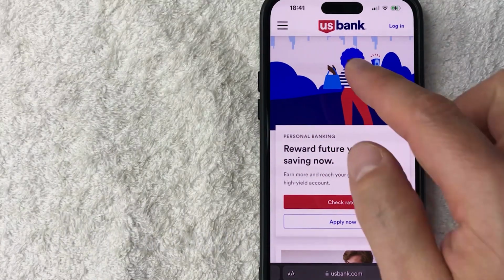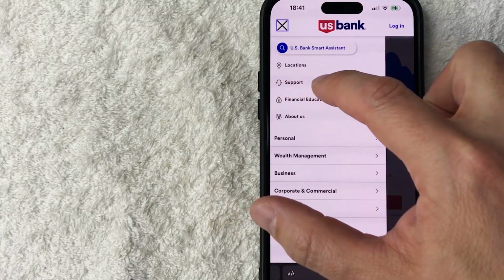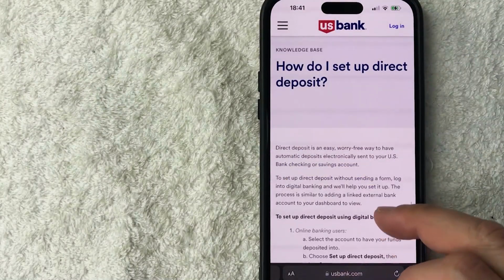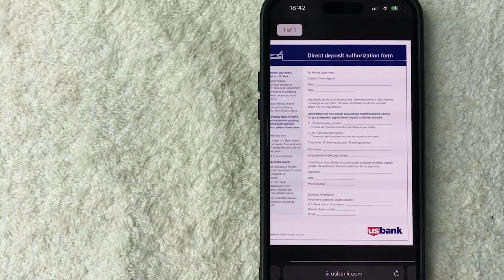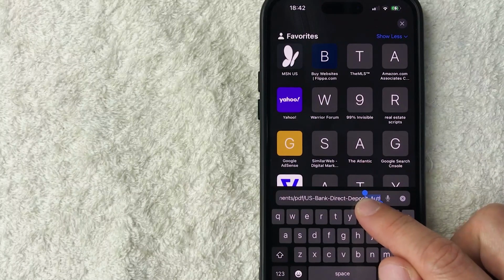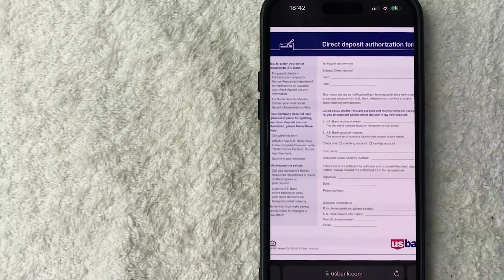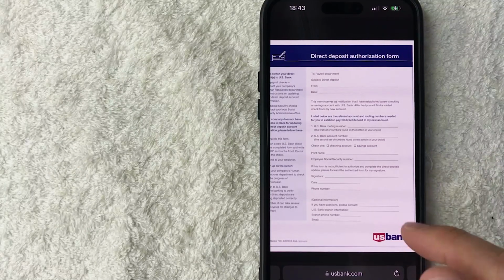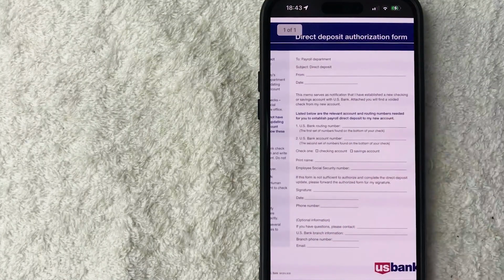✅ US Bank Direct Deposit Form 🔴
U.S. Bancorp (stylized as us bancorp) is an American bank holding company based in Minneapolis, Minnesota, and incorporated in Delaware. It is the parent company of U.S. Bank National Association, and is the fifth largest banking institution in the United States. The company provides banking, investment, mortgage, trust, and payment services products to individuals, businesses, governmental entities, and other financial institutions. As of 2019, it had 3,106 branches and 4,842 automated teller machines, primarily in the Western and Midwestern United States.